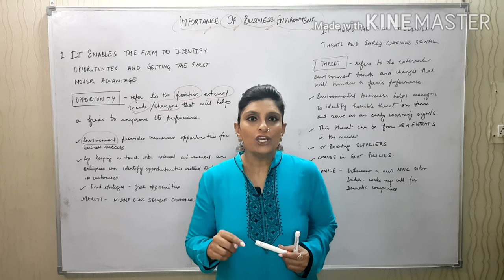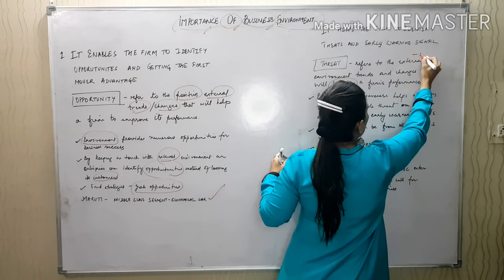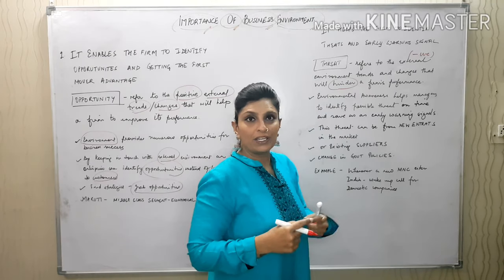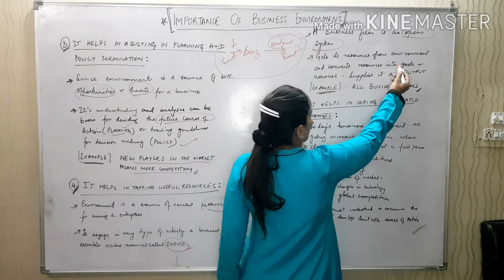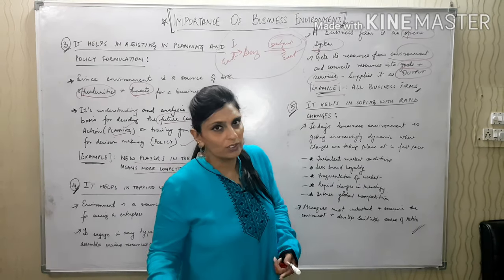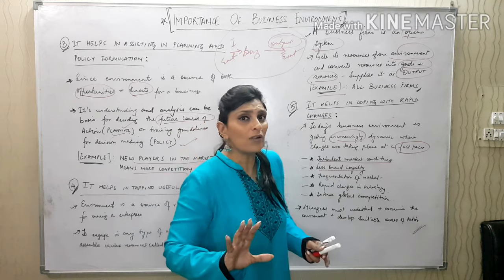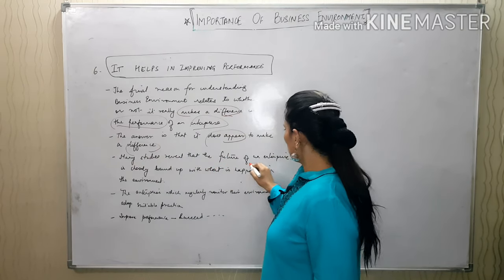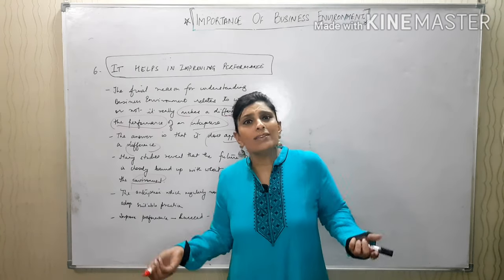Chapter Three: Business Environment || Importance Of Business Environment || CLASS 12 BST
Hey Students!
The topic for this video is Importance Of Business environment which is a part of your 3rd chapter {BUSINESS ENVIRONMENT} from CBSE class 12 business studies.
WILL APPRECIATE YOUR SUGGESTIONS IN THE COMMENT SECTION BELOW!
 HAPPY LEARNING:)
Category: Education.